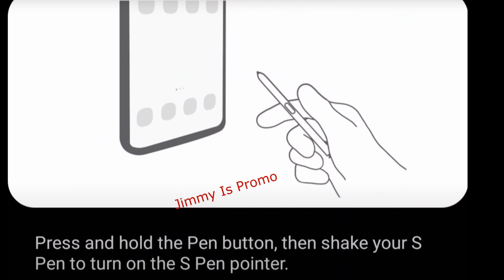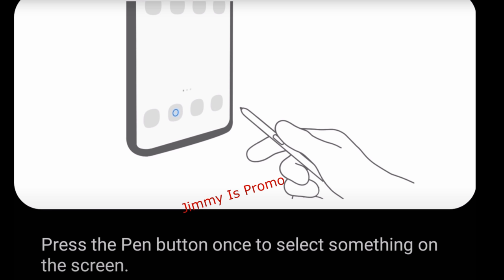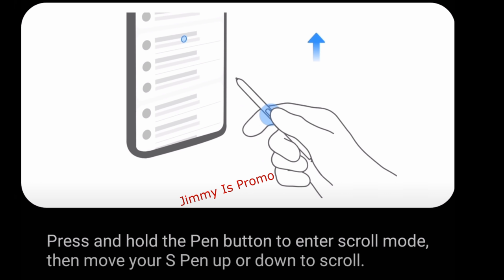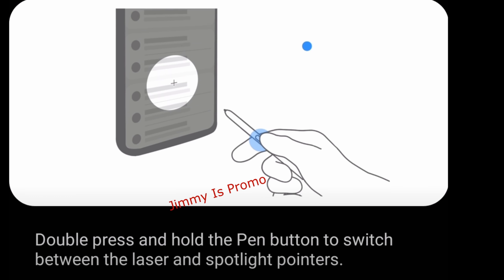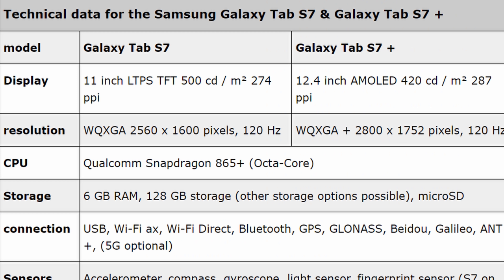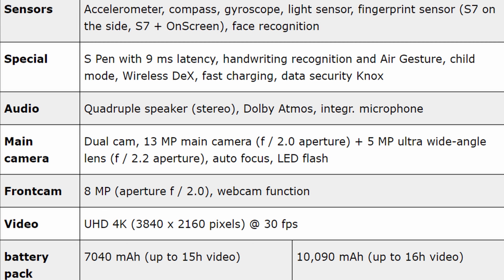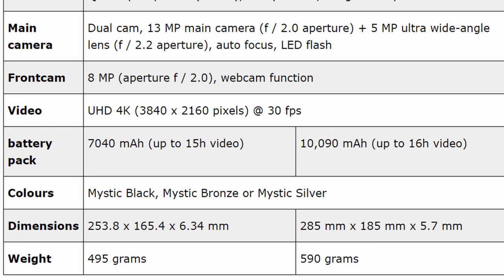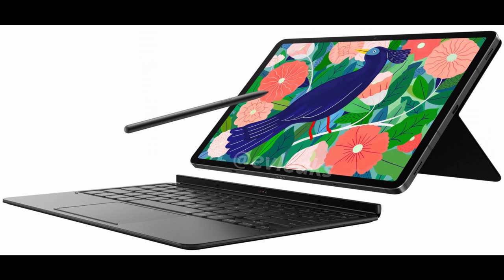Note 20 Ultra NEW S-Pen Features | Galaxy Tab S7+ vs Galaxy Tab S7 Specs, Keyboard Attachment